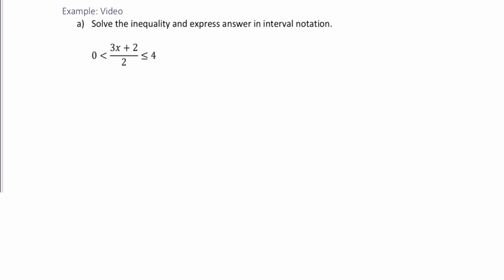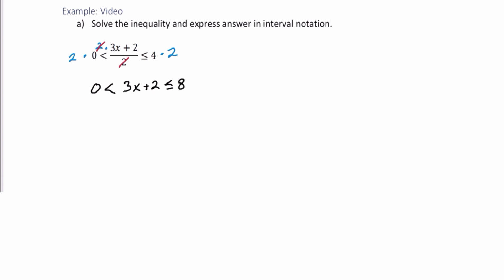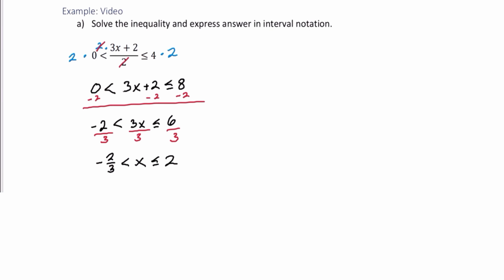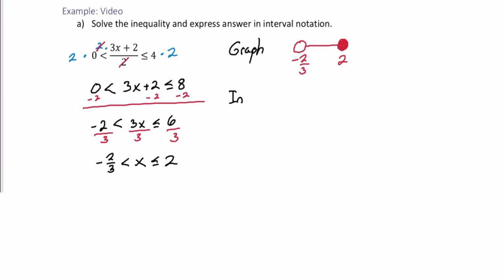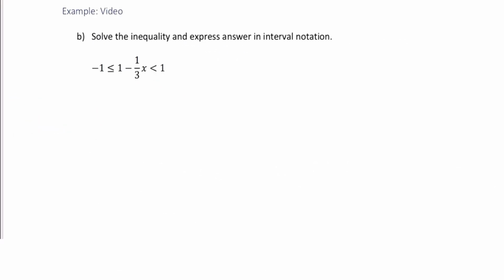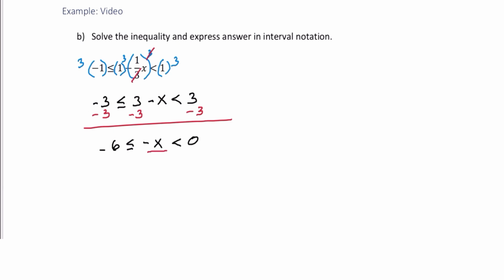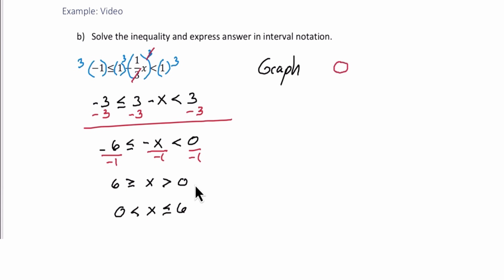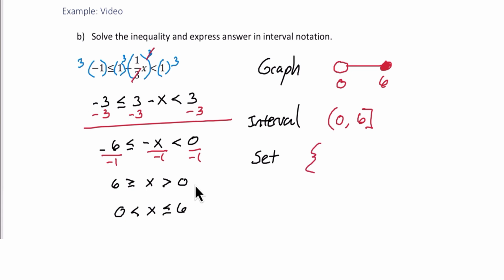How to Solve Compound Inequalities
0:00 Intro
0:15 Example 1
2:36 Example 2